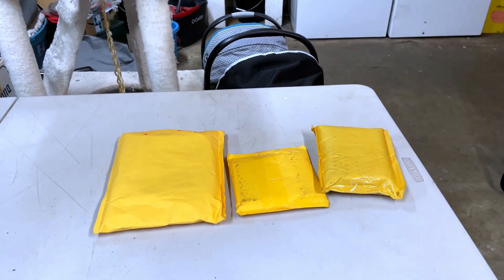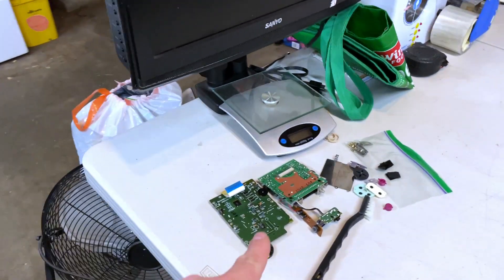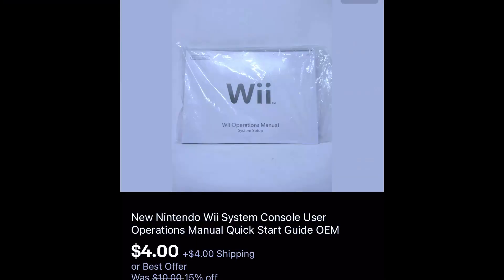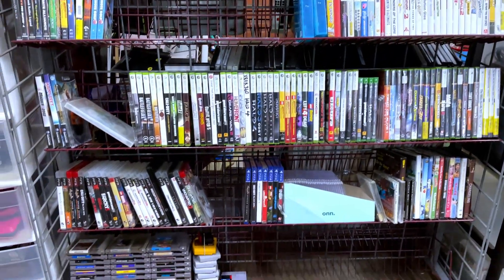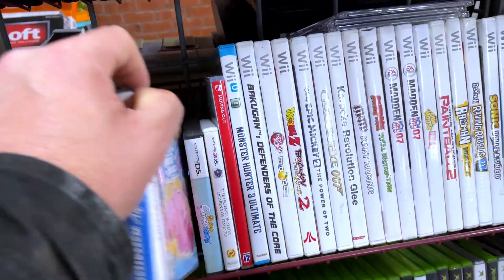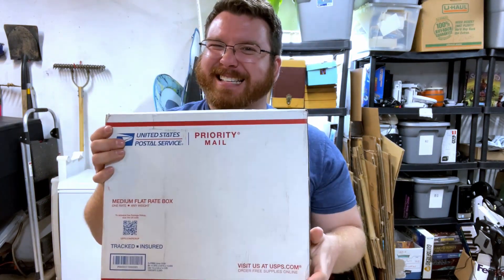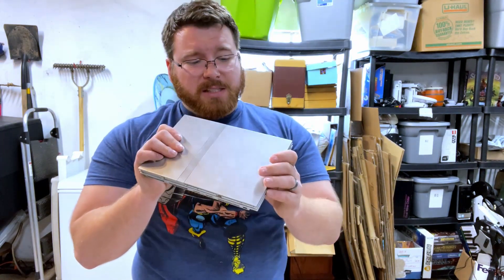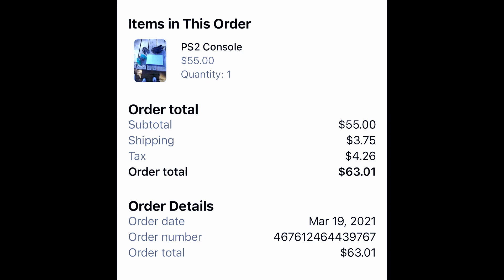Exciting New Stuff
Welcome to my store traveler. Where we serve you with a huge allotment of Videogame and Electronic for your very needs. So come on in and browse. You will always find something of promise.